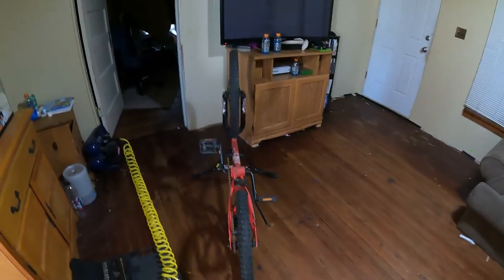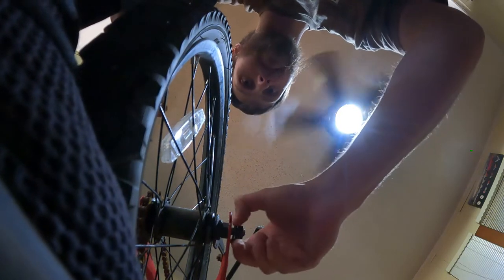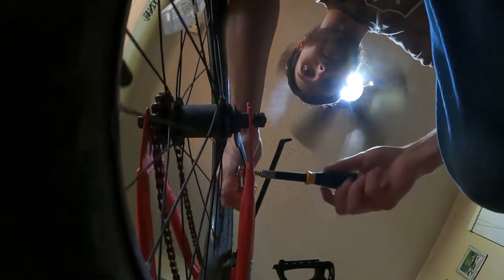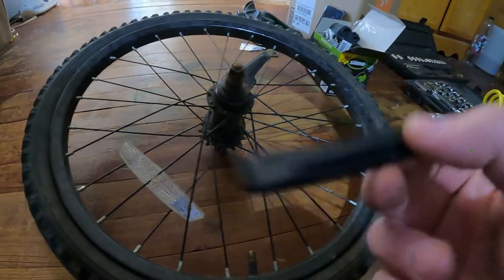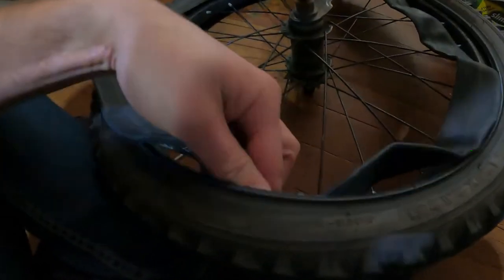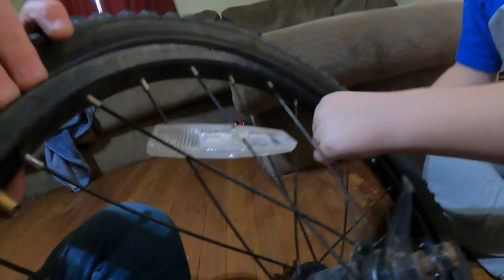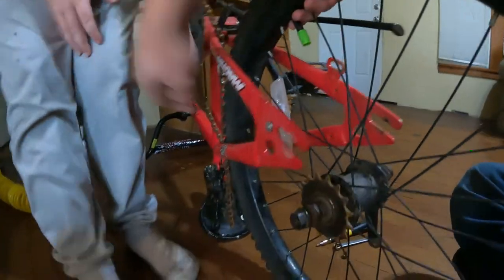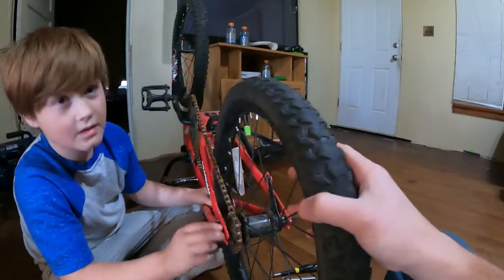How To Remove and Install a Bicycle Tire Tube - Slime filled - Fast & Easy - Daily Vlog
32gb SD Card (2 pack)